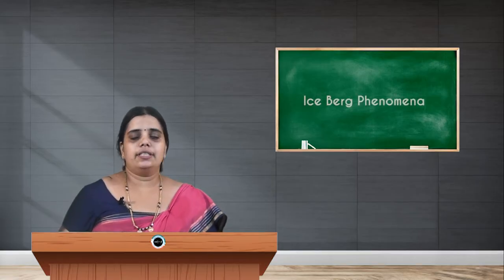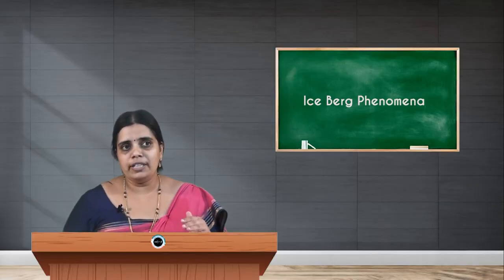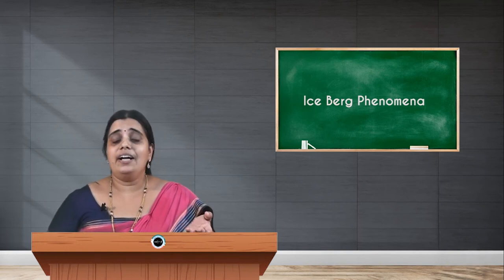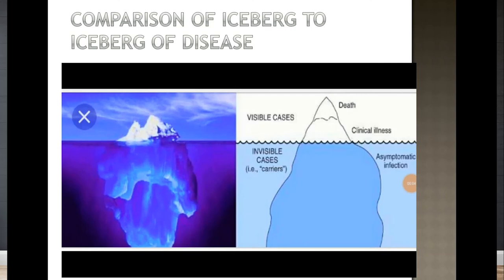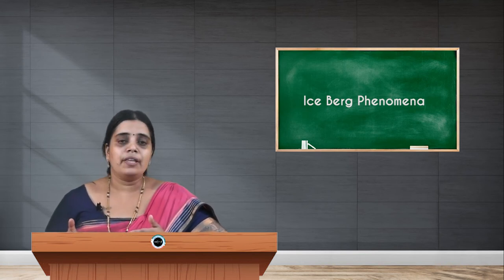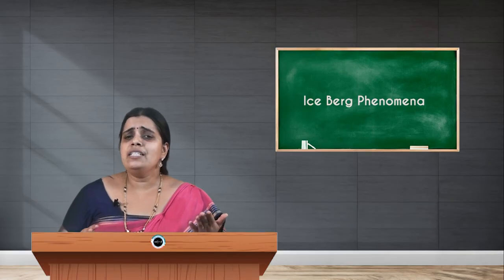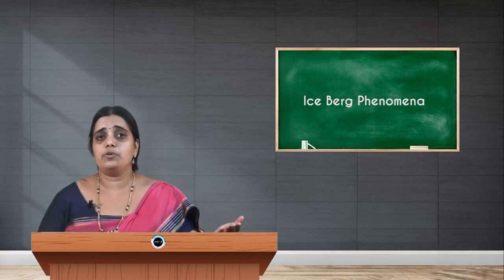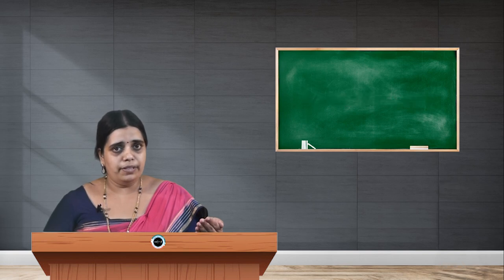SDM E-Learning: Ice Berg Phenomena (Dr. Ananyalakshmi)